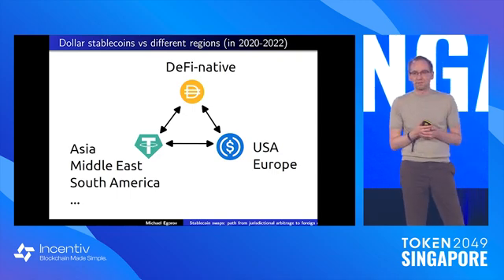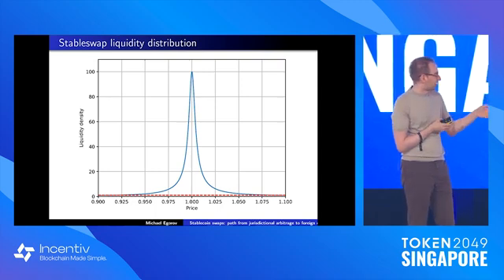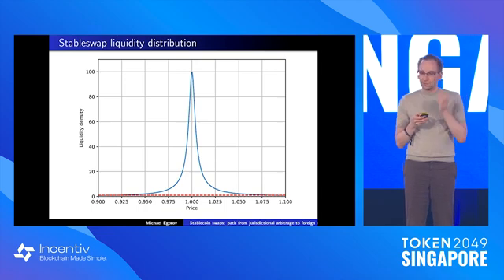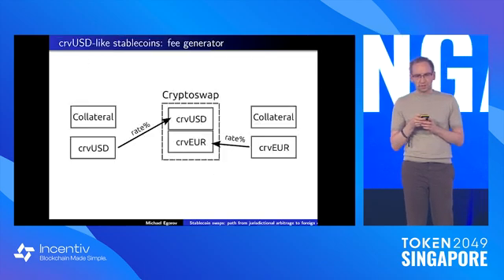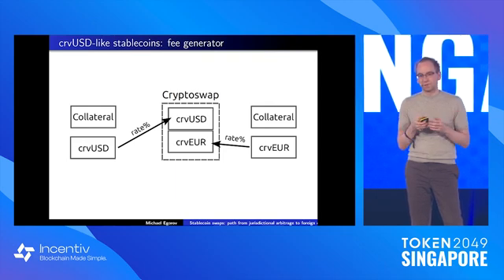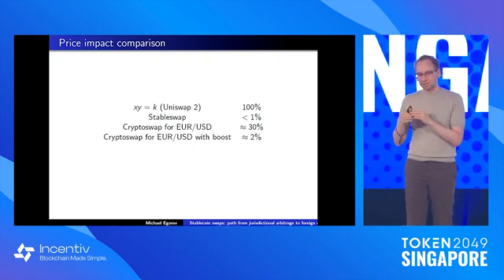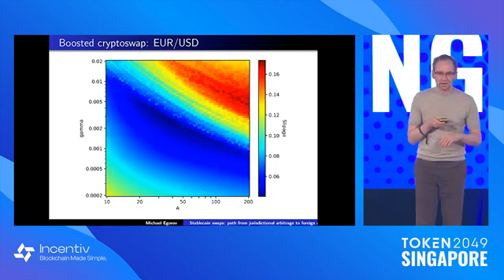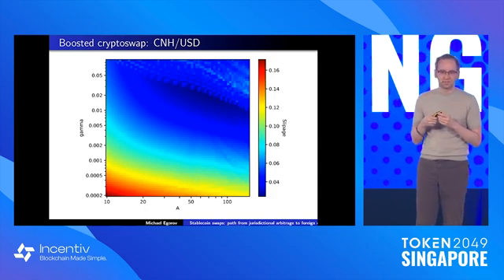Curve DAO (CRV) Use in Real Life Explained: Everything You Need To Know Before Investing by founder